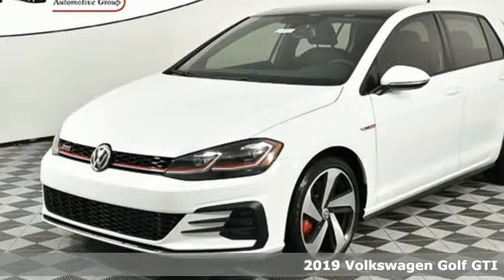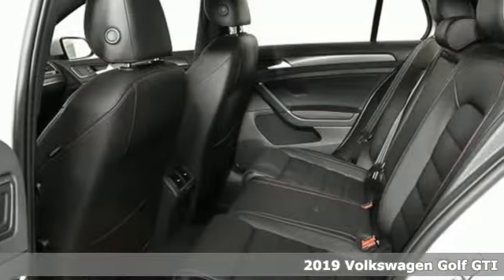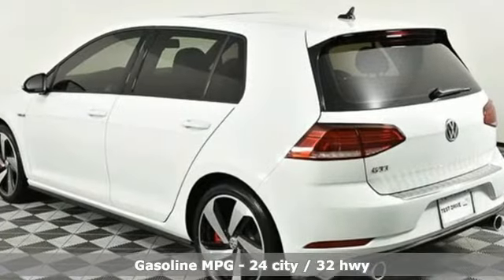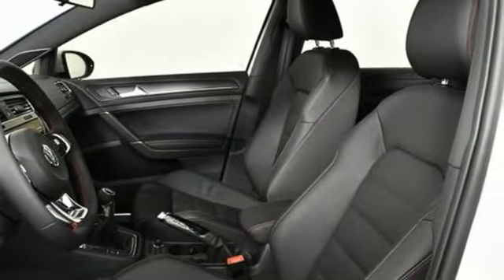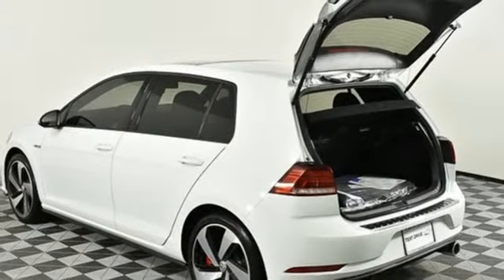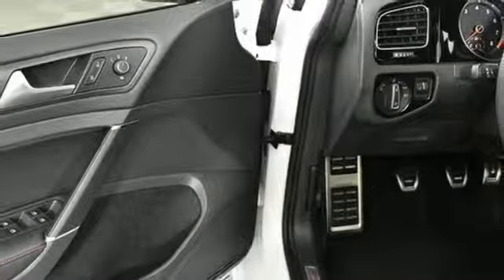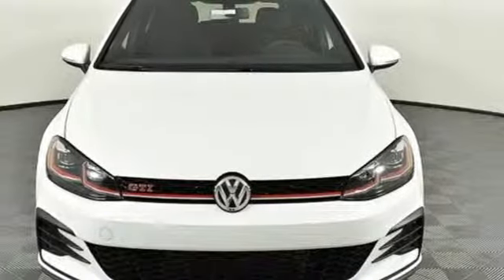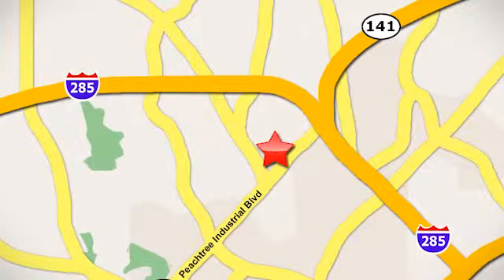New 2019 Volkswagen Golf GTI Atlanta Alpharetta, GA VT19015 - SOLD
Year: 2019
Make: Volkswagen
Model: Golf GTI
Trim: 2.0T SE
Engine: 2.0L TSI DOHC
Transmission: 6-Speed Manual
Color: White
Interior: Blk/Red
Stock #: VT19015
VIN: 3VW5T7AU3KM009361
2019 GTI SE Experience Package M/Tbrbr* Dealer Installed Equipment: Window Tint - $395brbrALL GTI S standard features, plus:brbr* 6-speed manual transmissionbr* DCC Active Chassis controlbr* Fender Premium Audio System w/eight speakers and subwooferbr* 18" 5-spoke two-tone alloy wheelsbr* LED headlights w/AFS and LED DRLsbr* Static cornering lightsbr* KESSYbr* Power sunroofbr* Leather seating surfacesbr* 8" touchscreen AM/FM/HD radio w/USB-in, CD player, and voice controlbr* Performance Monitorbr* SiriusXM Satellite Radio (w/limited-time trial subscription)br* VW Car-Net Security & Service connected car servicebr* Front Assist w/Pedestrian Monitoringbr* Blind Spot Monitor w/Rear Traffic Alertbrbr* 2-Years of VW Care included with every new Volkswagen from Jim Ellis Volkswagen of Chambleebr* The People First Warranty - 6 years/72,000 miles (whichever occurs first) New Vehicle Limited Warrantybr* Volkswagen Wolfsburg Crest Club Award for 5 consecutive yearsbr* Winner of Consumers' Choice Award for 15 consecutive yearsbr* Pricing valid towards purchasing with approved credit, cannot combine special offers, see Dealer for detailsbr* All Special Vehicle Pricing includes dealer service chargebr* Pricing excludes gov. fees of tax, tag, title and Warranty Right Act (WRA)brbrThe Next Step? Give us a call to confirm availability and schedule a hassle-free test drive! We are located at 5901 Peachtree Blvd, Atlanta, GA, 30341.

Address:
5901 Peachtree Industry Boulevard